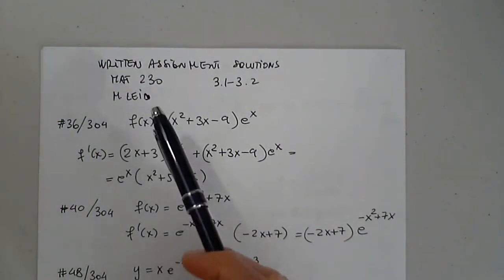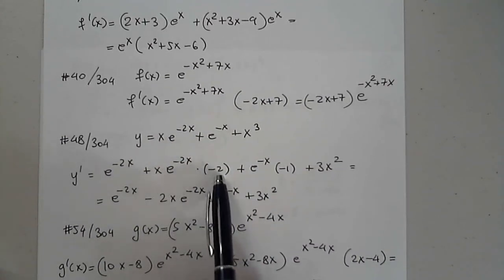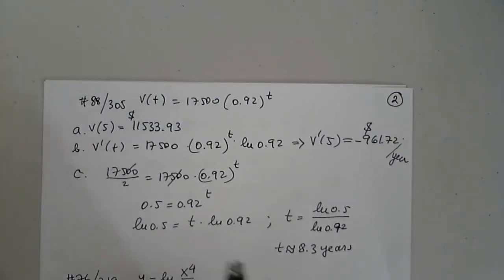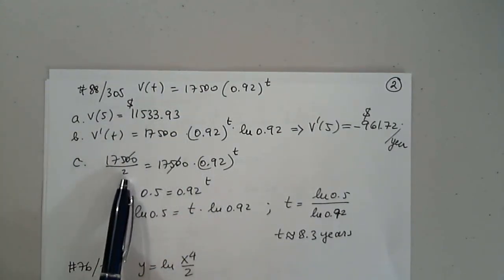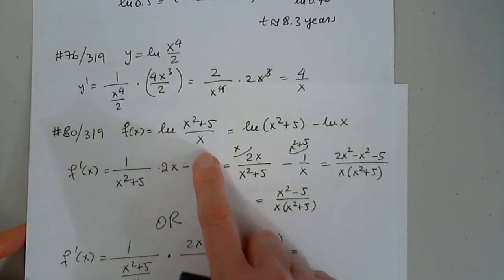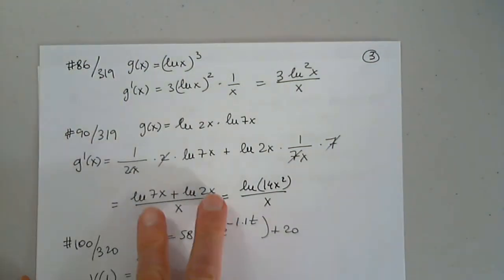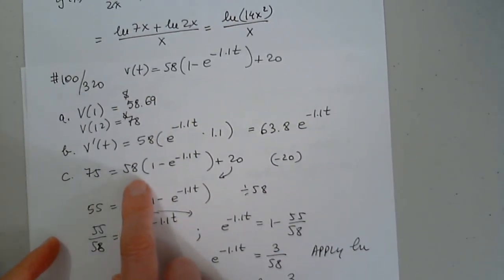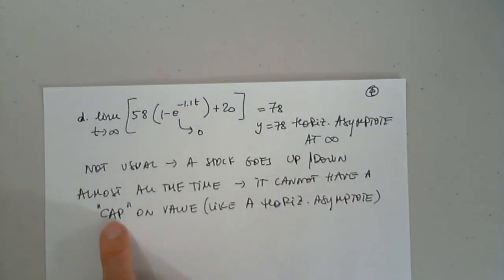MAT 230 VIDEO SOLUTIONS 3.1 -3.2